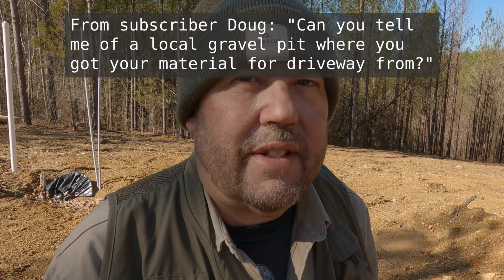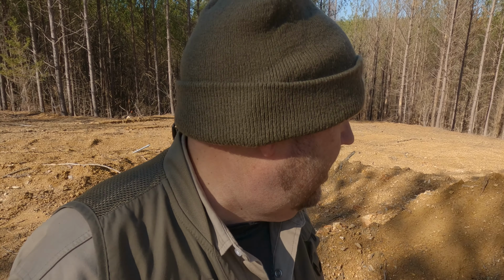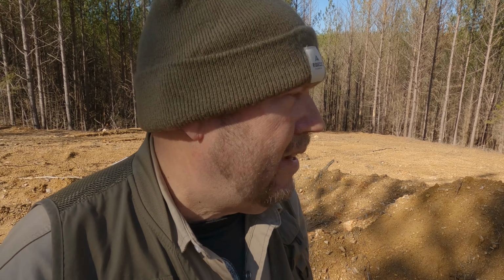How to Get the Landfill Materials You Need to Build Your Driveway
Question of the Day: "Can you tell me of a local gravel pit where you got your material for driveway from?"

ANSWER:
Pevahouse Construction
Jeremy Pevahouse

Watch the transformation of Linden Camp, a future RV park and barndo 5 minutes southeast of Linden, TN. The heavy machinery may be doing all of the heavy lifting, but Comet Troy is the man with the vision and aspirations to make a computer sketch become a reality.  You won't want to miss this!

Playlists (Multiple Videos play in order)

How I purchased Middle Tennessee RV Land (part 1) | What I paid per acre to Tennessee Land & Lakes
How I designed the perfect RV park and Barndo | How I purchased Middle Tennessee RV Land (part 2)

@RvParkBuilder 's IT resource "Hef, The IT Guy", who helps Linden Camp with their automation, tech and IT needs

This video is one of many in a multi-part series on how to build a RV park and Bardominium. Follow Comet Troy as he faces the trial and tribulations on how to build a RV park and barndominium amongst the vast hardwoods and transplanted LobLolly pines of Middle Tennessee.

MORE ABOUT
CometTroy has been full-time RV living since 2016 in his 2007 40' DP (diesel pusher) Class A RV with his primary partner Panelopie, a Black Lab mix.

CometTroy bought 56 acres (a 35 acre and a 21 acre lots) of raw undeveloped Middle Tennessee Woodlands in Oct 2021 from Tennessee Land and Lakes RV. In the fall of 2021, he stayed in a nearby campground to sleep at night and planned improvements on the land during the day.